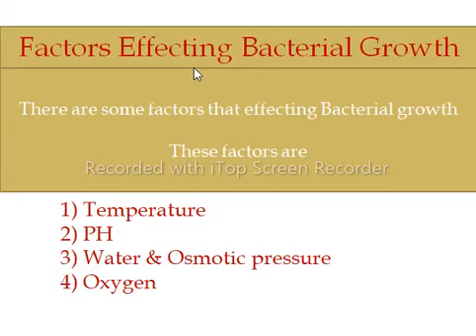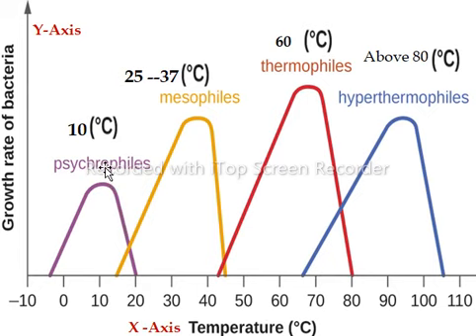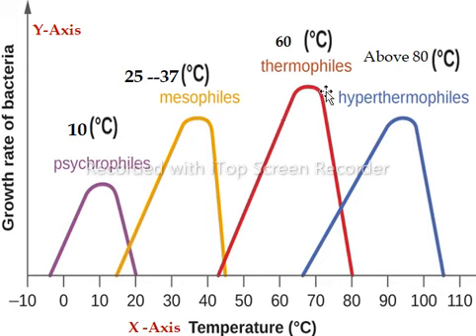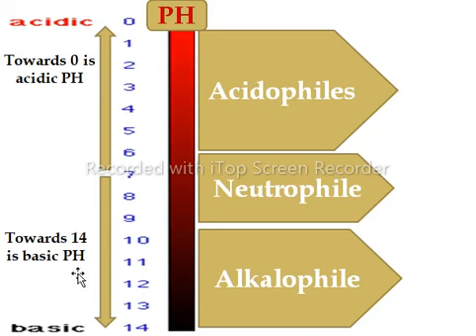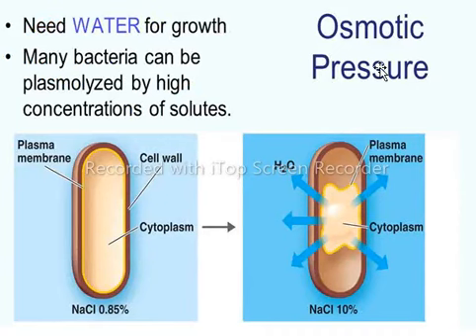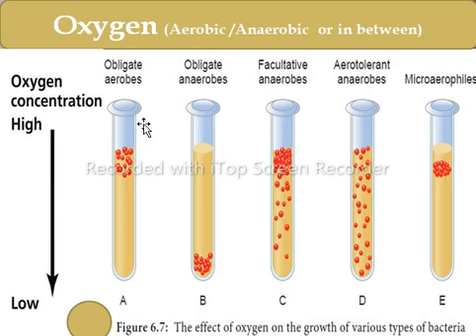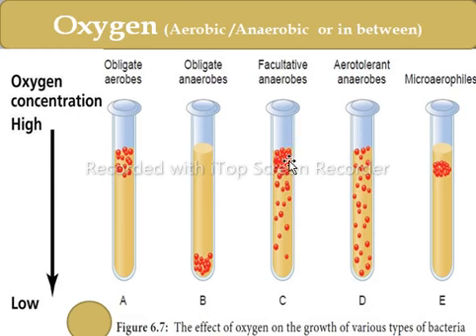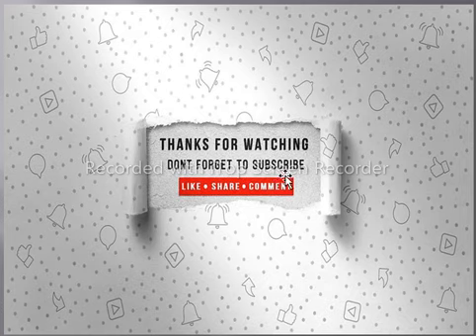Factors effecting growth of bacteria | Temperature , PH , Water and Osmotic pressure , Oxygen.